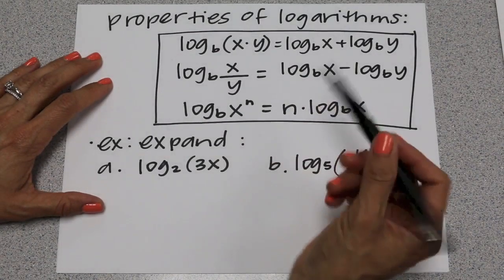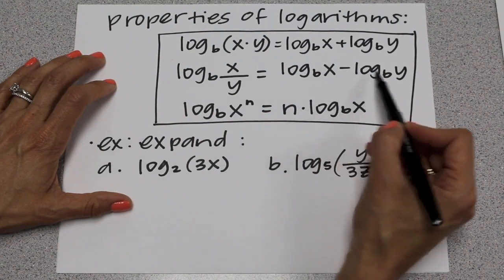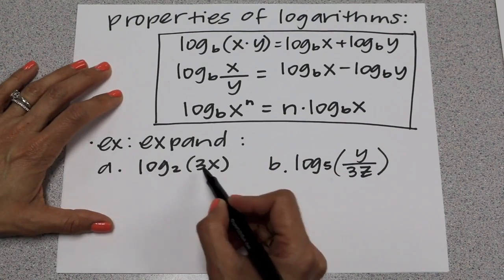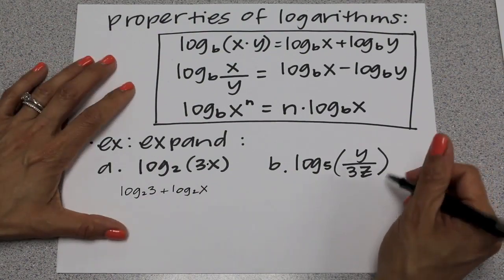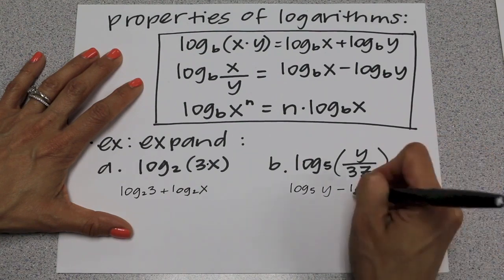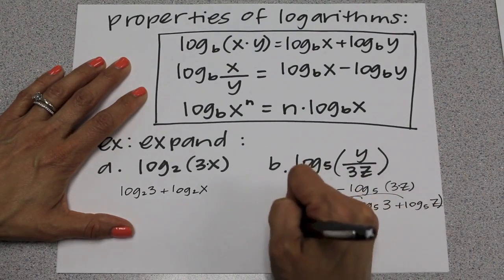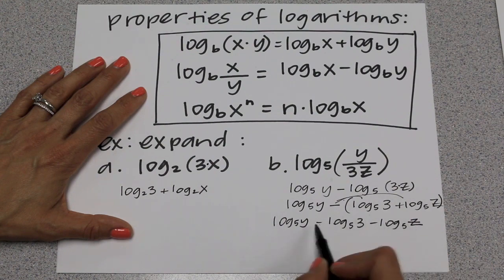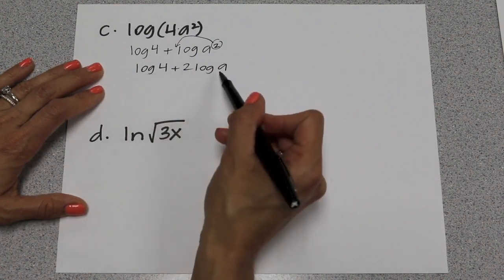properties of logarithms: expanding